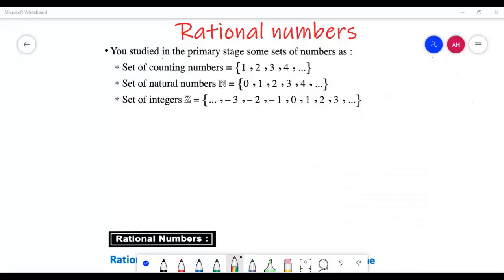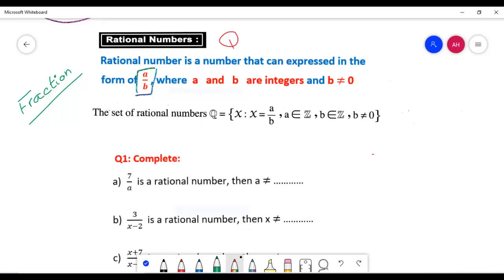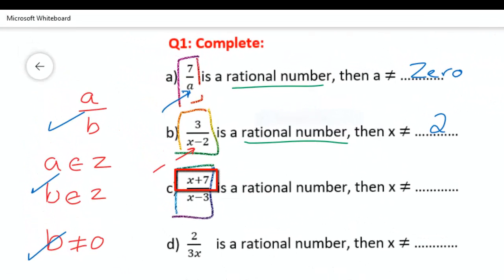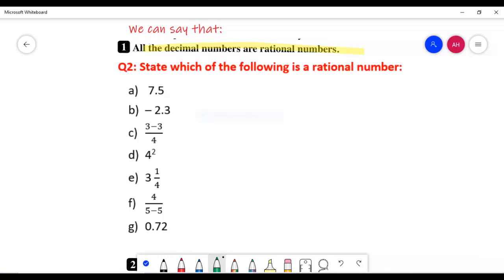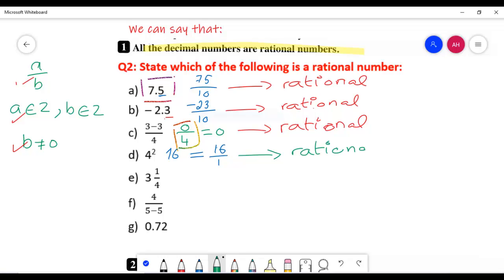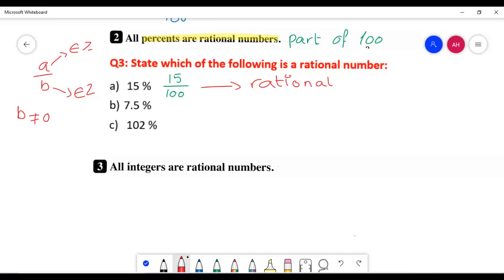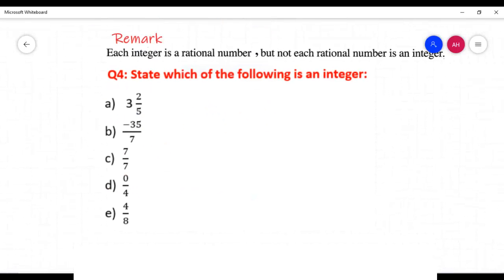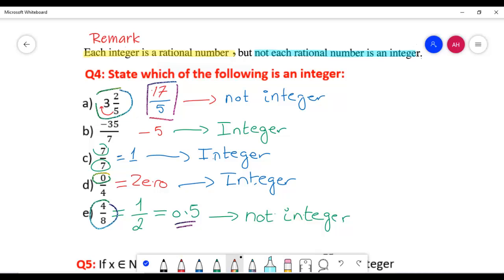Rational numbers Part 1